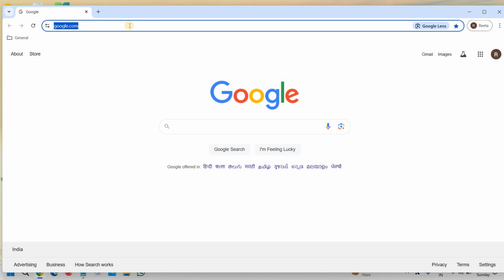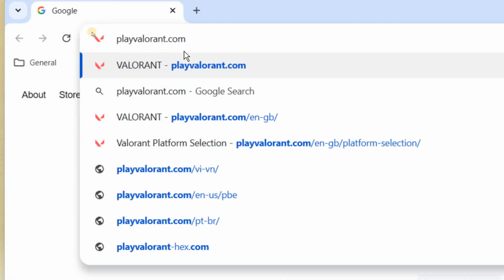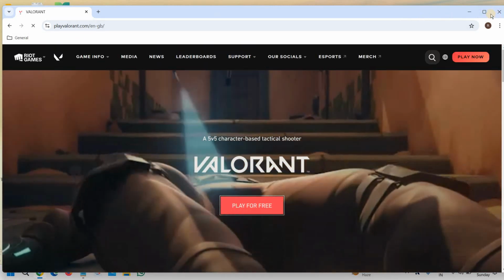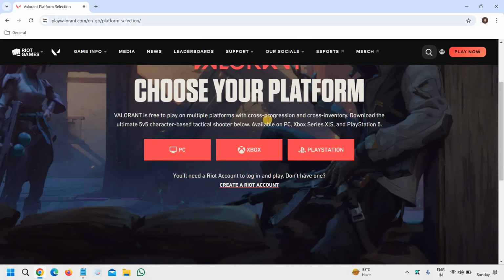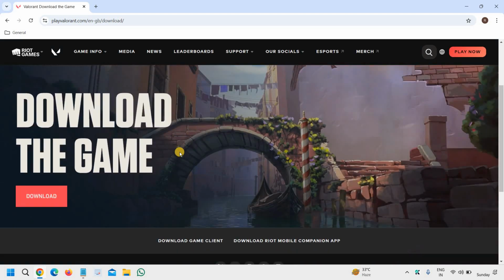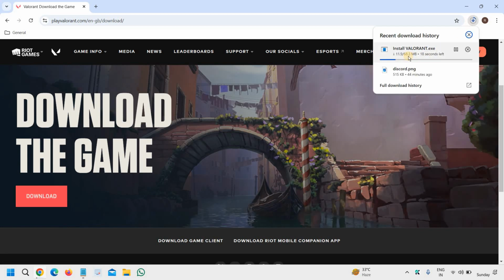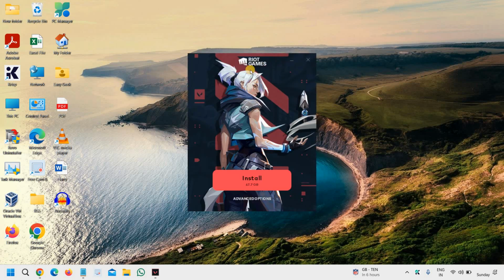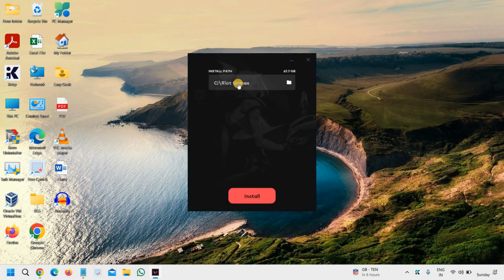How to Get Valorant on PC and Laptop (2024 Update)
Get ready to join the tactical shooter revolution! Learn how to download Valorant on PC and laptop in 2024, the popular free-to-play FPS game from Riot Games. Discover the system requirements, installation process, and troubleshooting tips for a seamless gaming experience on Windows 10/11